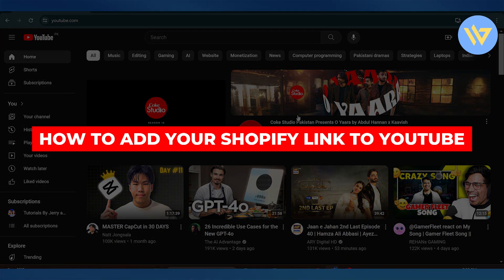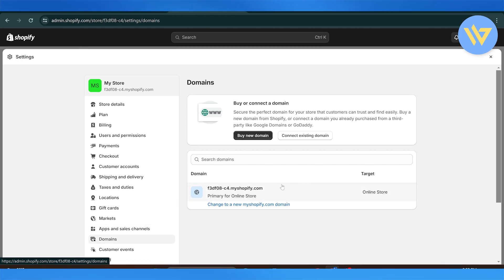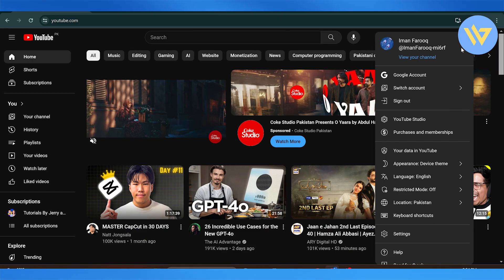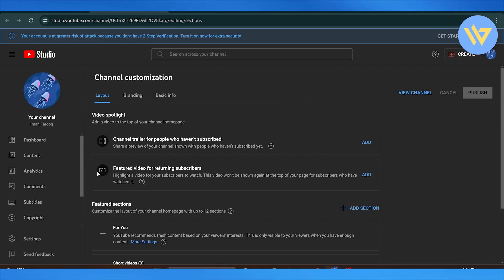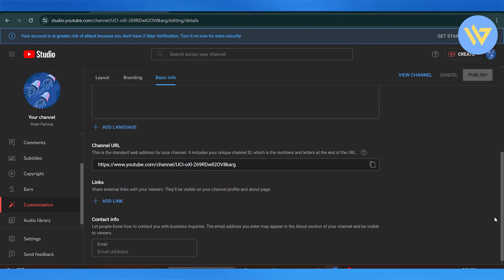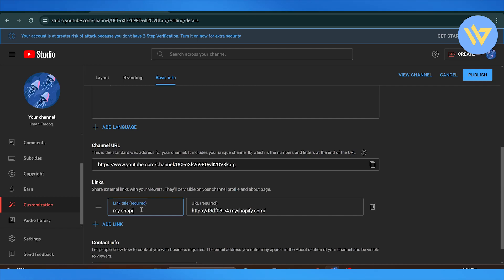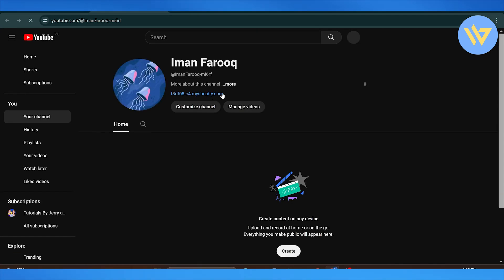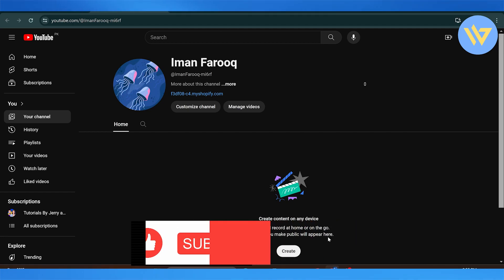How To Add Shopify Link to YouTube | Quick and Easy | 2024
How To Add Shopify Link to YouTube